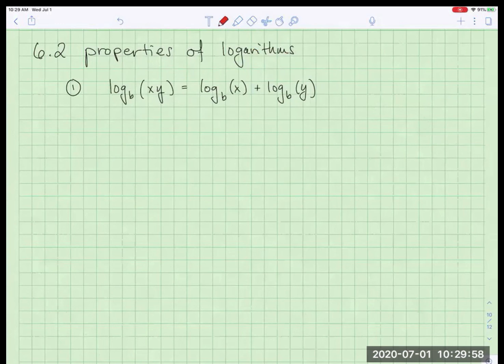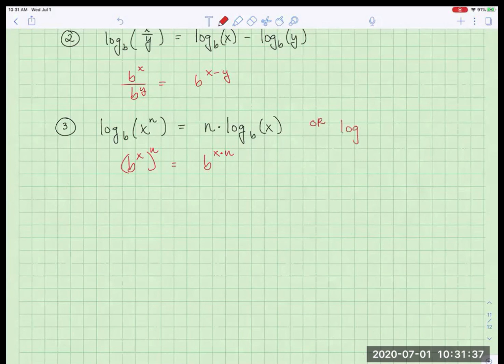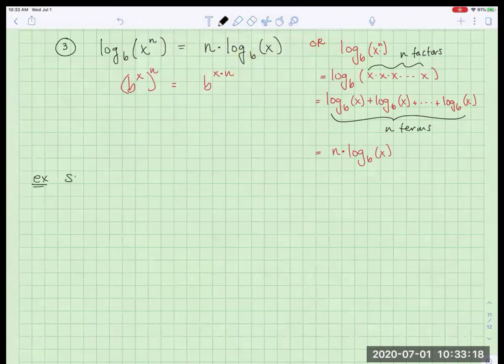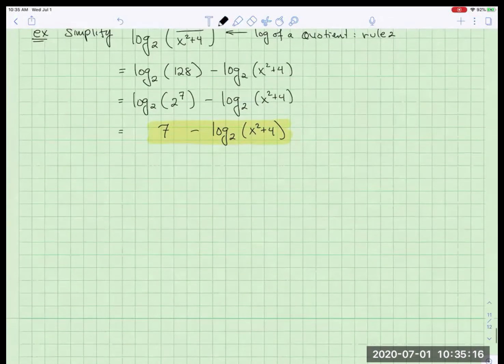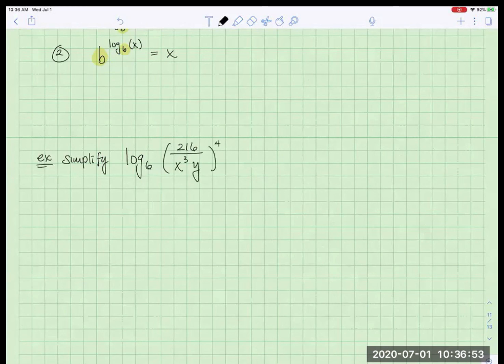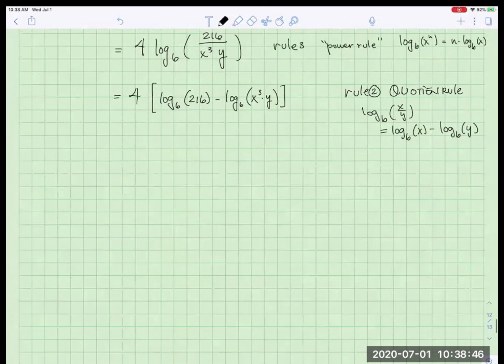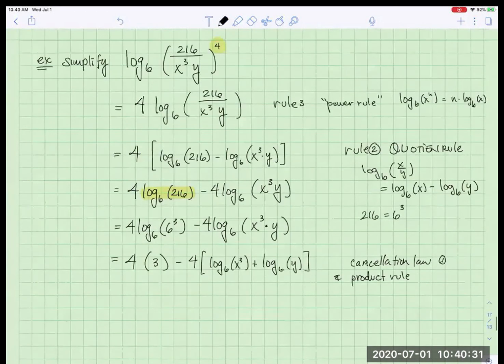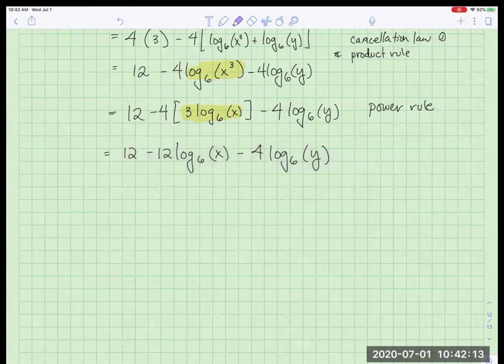M242 Lecture 6 2 1 Properties of Logarithms